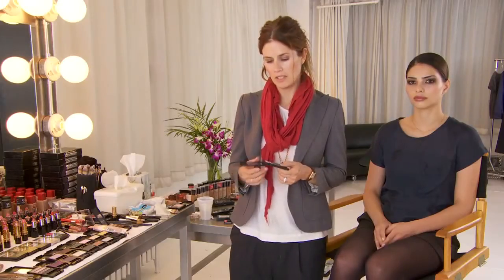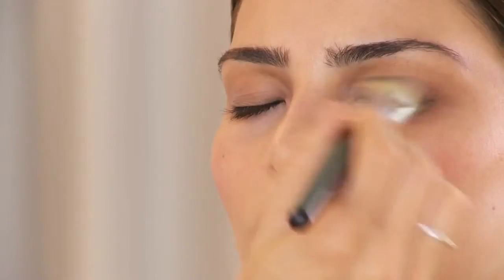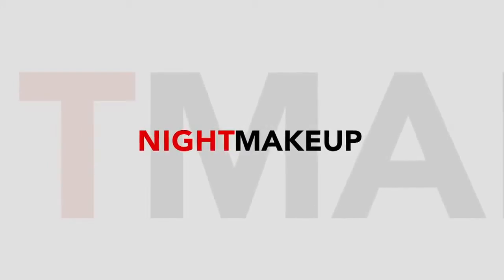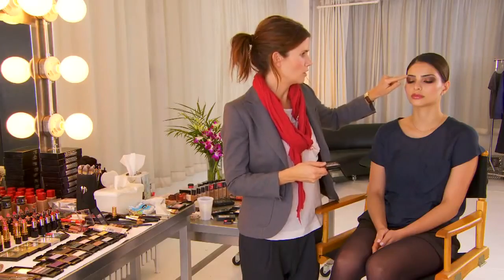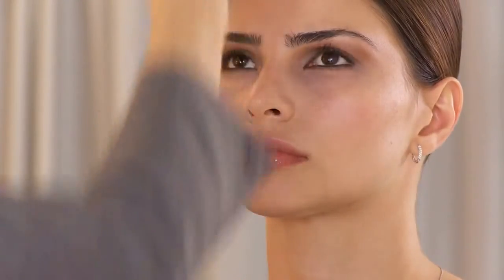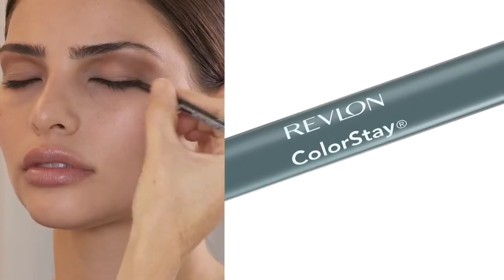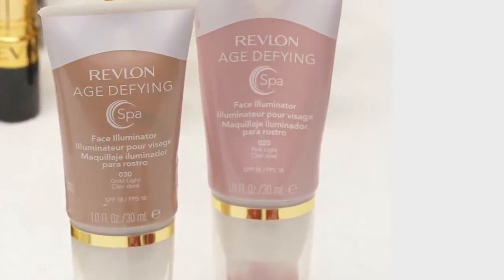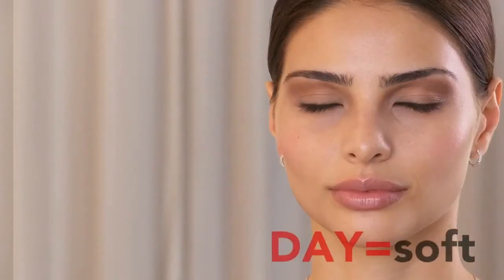Get the Complete Look Day to Night